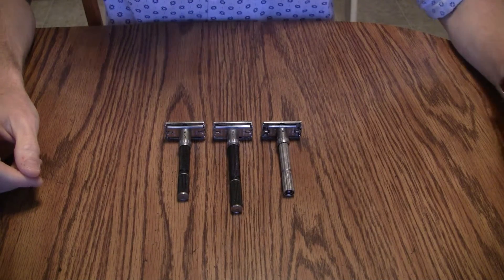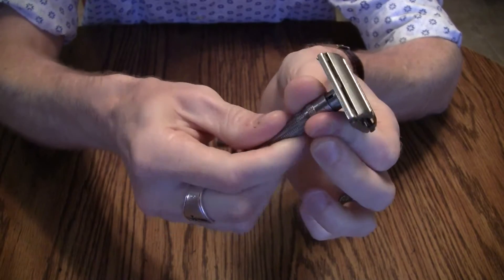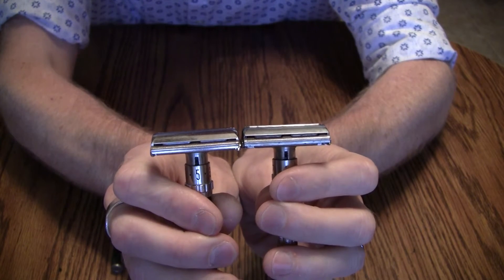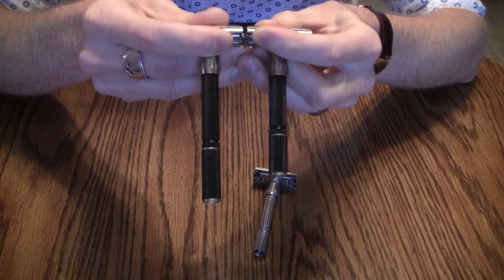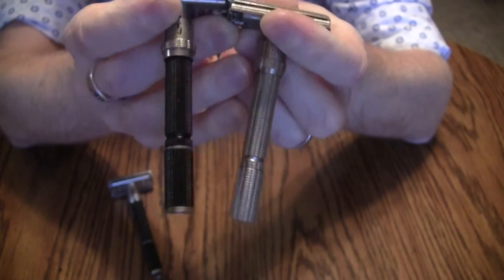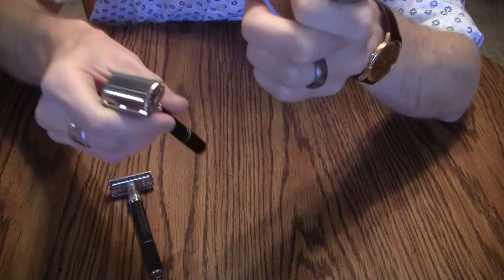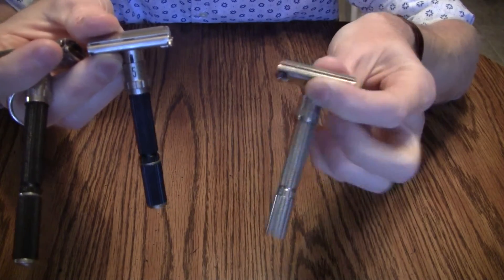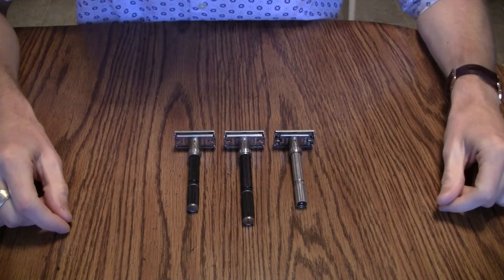Gillette Slim Adjustable v. Super Adjustable Short and Long Handle Black Beauty Nitty Gritty Review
This is a comparison review of the Gillette Slim Adjustable and the Super Adjustable, known as the Black Beauty.  All three razors are shown with their measurements.  Short, sweet, and to the point.